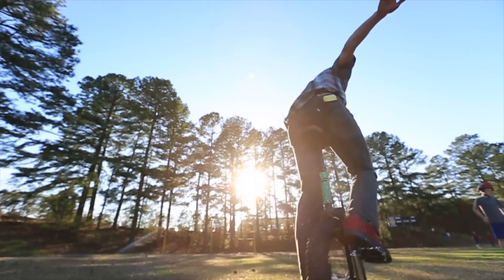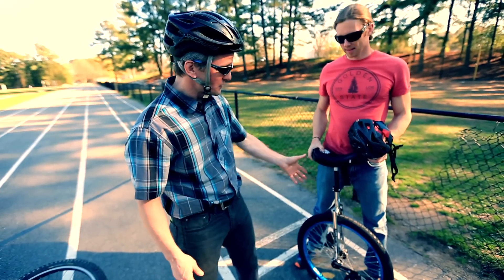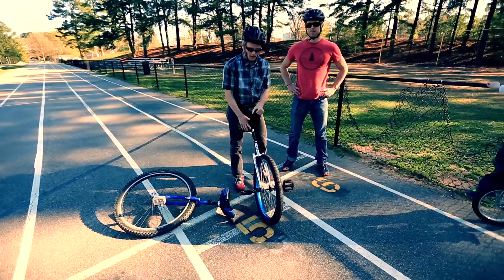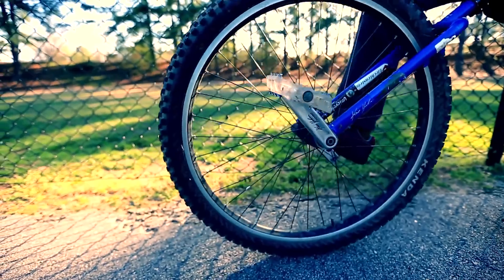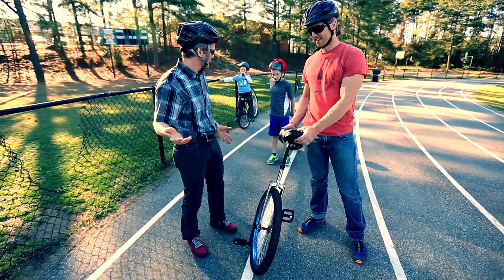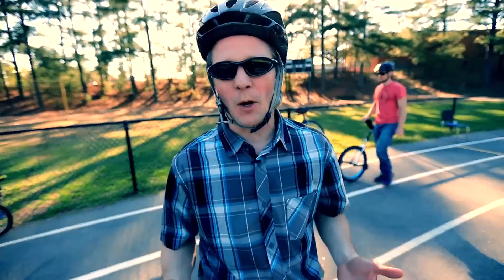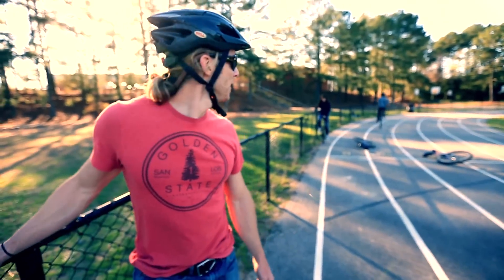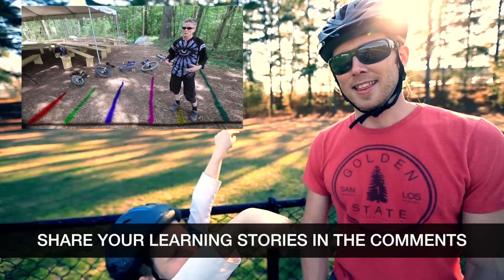How to Ride a Unicycle - The Progression from the Expert: Roland Kays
Step 1: Get up / Step 2: Ride Forward / Step 3: Learn to Fall

↓ More info and sources below ↓

Special thanks to Unicycle.com for providing the Nimbus II unicycle.

Thanks to Roland Kays for being part of this and teaching us. Here is some of his work Also, don't forget to check out the unicycling science video we did together

We have more videos that will help you stay healthy, train harder, and get faster.